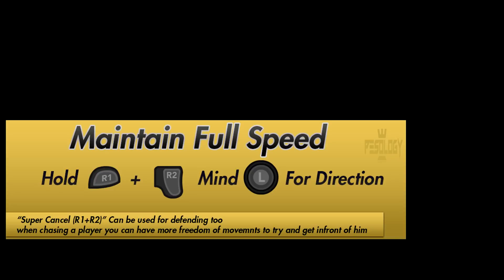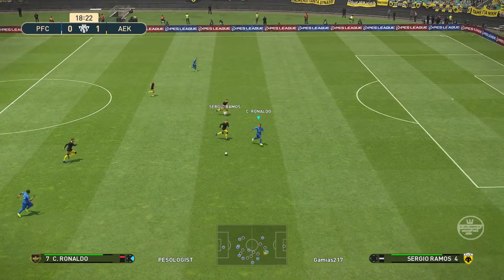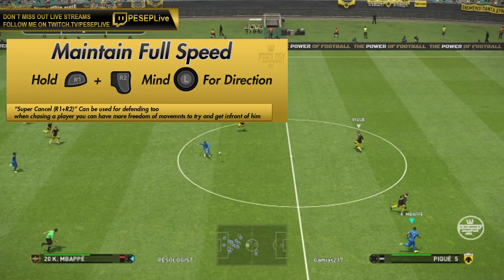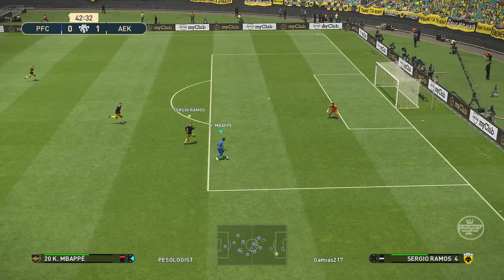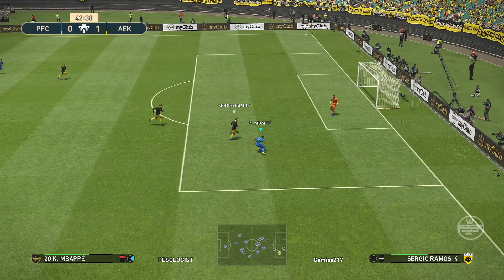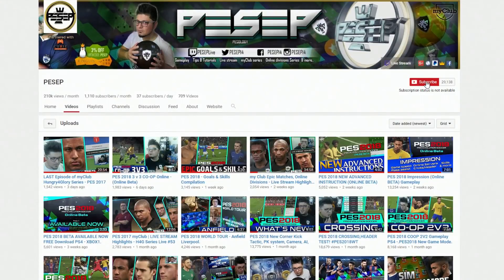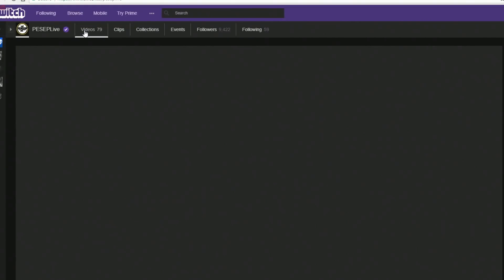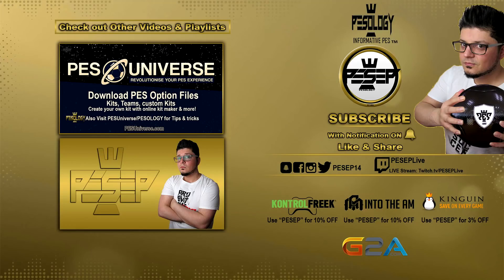PES19 Running Full speed | Super Cancel Tip How to Maintain Full speed.